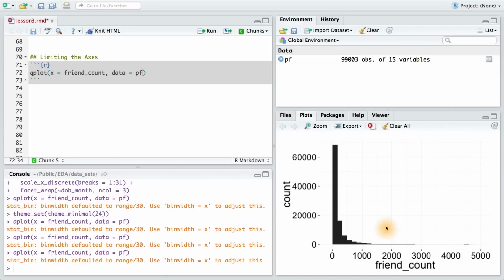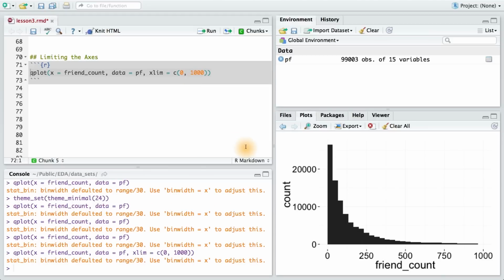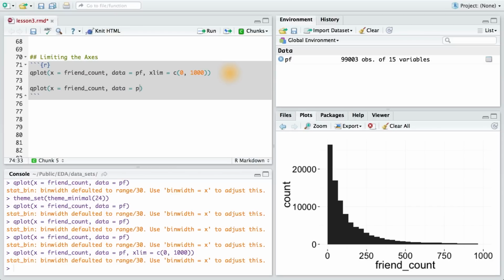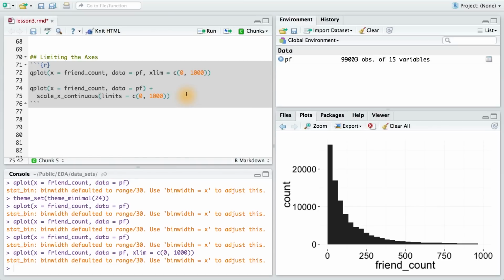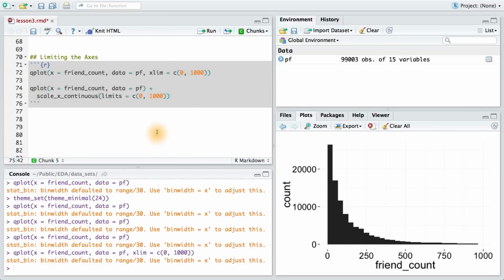Limiting the Axes - Data Analysis with R